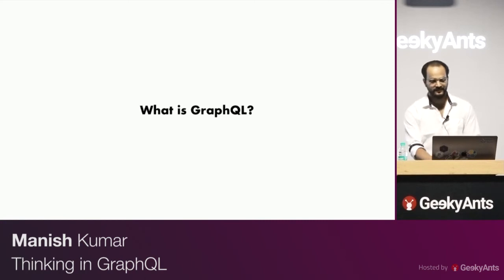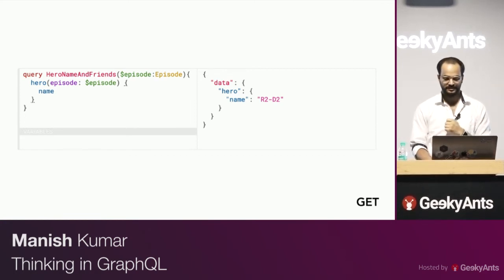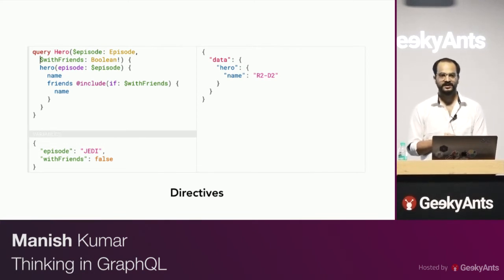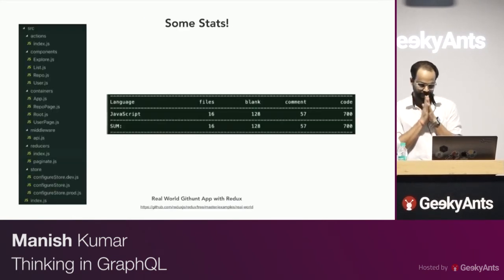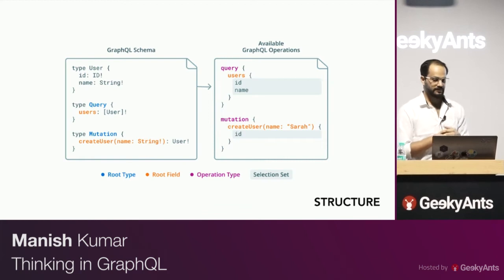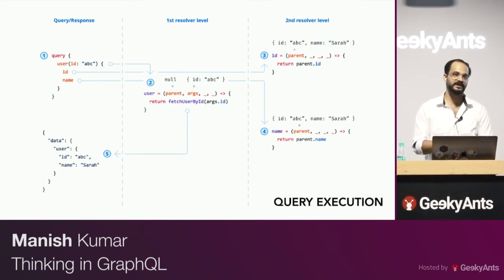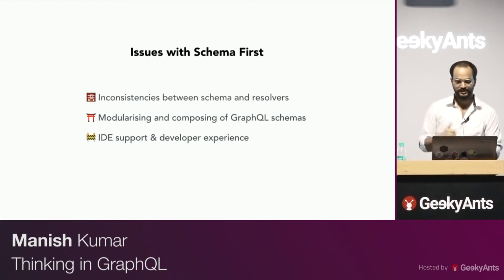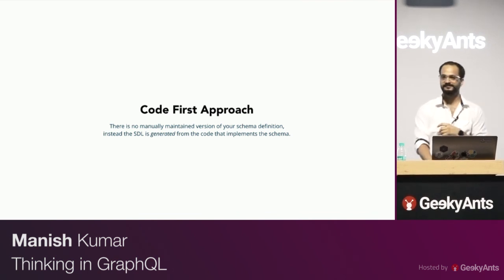Thinking in GraphQL By Manish Kumar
Manish Kumar, Design & Engineering Manager at Jio talks about "Thinking in GraphQL" at 2nd GrapQL Meetup hosted on 3rd August, 2019, Saturday.

Topics Covered:
- What is GraphQL?
- GraphQL Server
- GraphQL Local Data Management
- GraphQL Schema